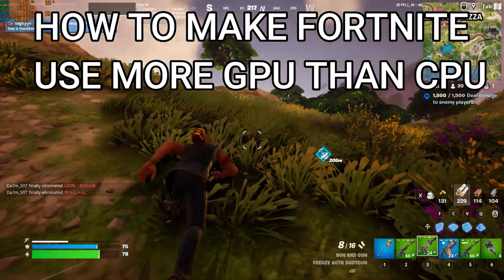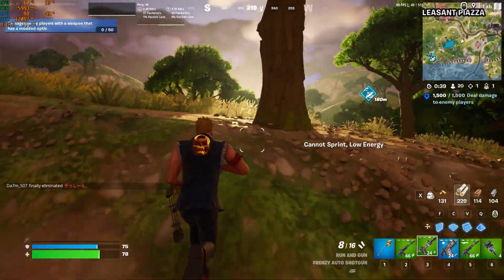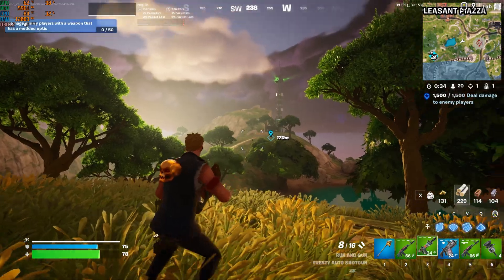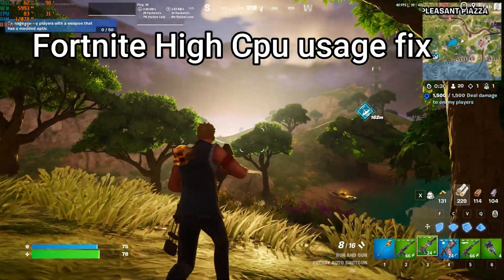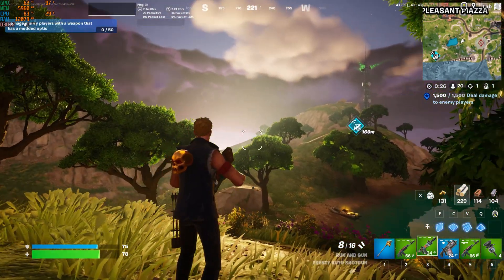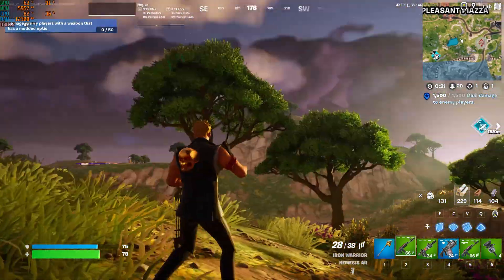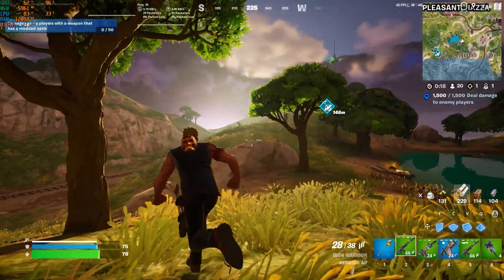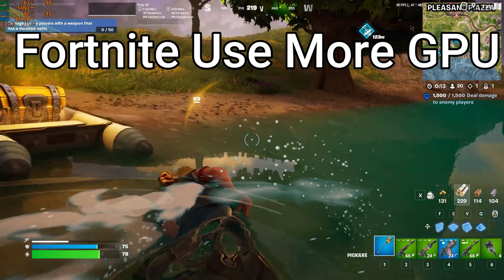How to Make Fortnite Use More GPU than CPU ✅ | Fortnite High CPU usage fix | Fortnite CPU 100 usage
how to make the fortnite game use more of your graphics card (GPU) than your computer's processor (CPU). In this video, we'll show you easy steps to optimize your Fortnite settings for both low and epic graphics, ensuring smoother gameplay and stunning visuals.Watch the tutorial to discover simple tweaks, adjustments, and even overclocking tips that will help your GPU shine. 🎮🚀

▬▬▬▬▬▬▬ 🔽  Download Optimizer Links  🔽▬▬▬▬▬▬▬▬

My Computer (PC) Specs:

Operating System
 Windows 10 Pro 64-bit
CPU
RAM
 16.0GB Single-Channel Unknown @ 1066MHz (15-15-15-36)
Motherboard
Graphics
 Generic Non-PnP Monitor (1920x1080@60Hz)
 2047MB NVIDIA GeForce GTX 950 (MSI)
Storage
 238GB Netac SSD 256GB (SATA (SSD))
 931GB Western Digital WD10E (SATA )
Optical Drives
 No optical disk drives detected
Audio